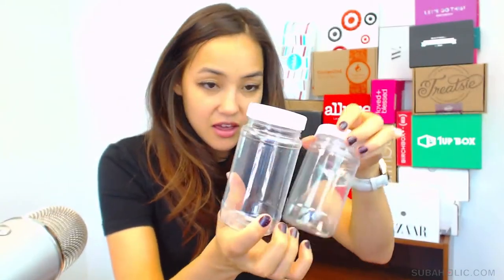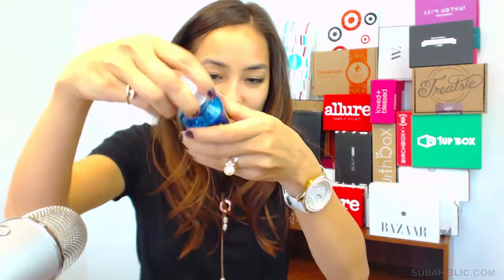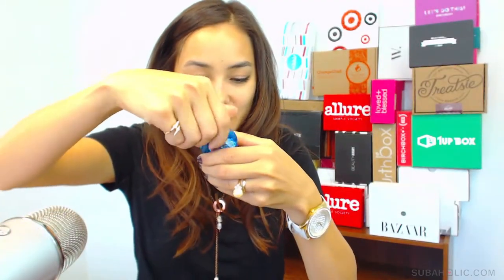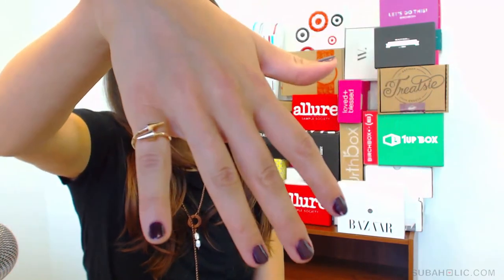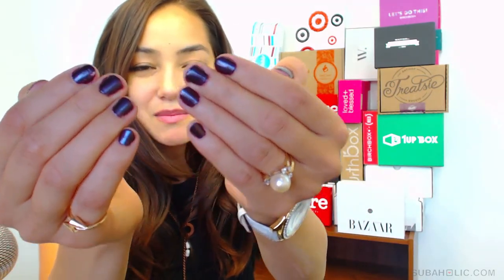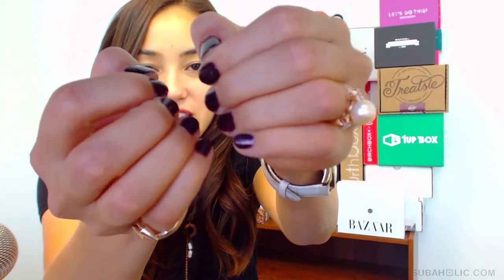Encourage Play Kids' Activity Unboxing - April 2015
Each month, the kit has a different social focus.

In each kit, there are 2 ready to go play date activities. These are designed to be used as part of a structured playdate with 2 kids. Each and every activity is kid tested.

Please note: Ship to US & Canada only

Inside this kit:
▶ Zen Garden: 2 portable containers, sand, rakes and smooth stones
▶ Calming Jar: 2 bottles and glitter paint - just add water!

▶ We review 45+ subscription boxes.